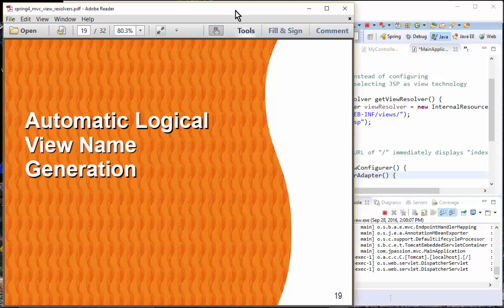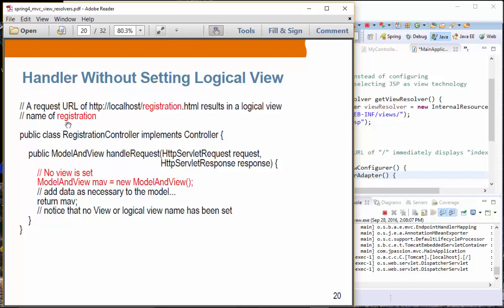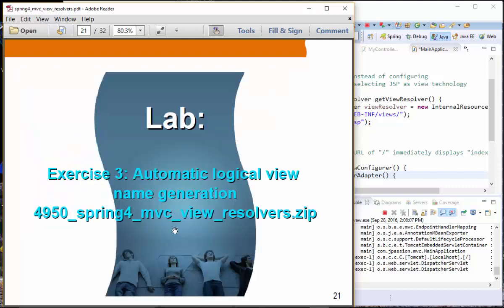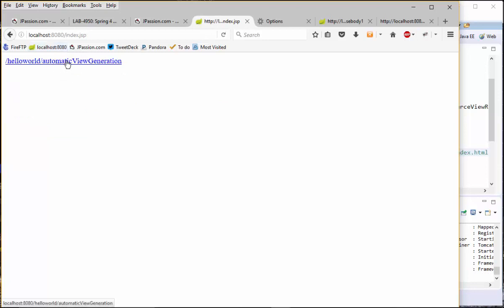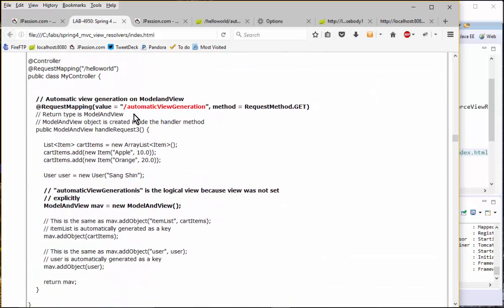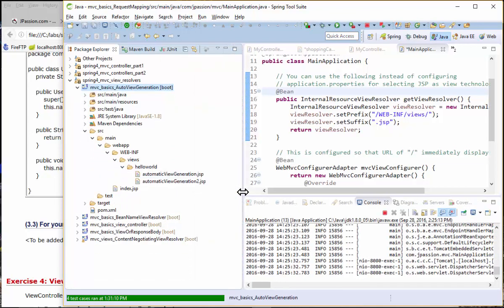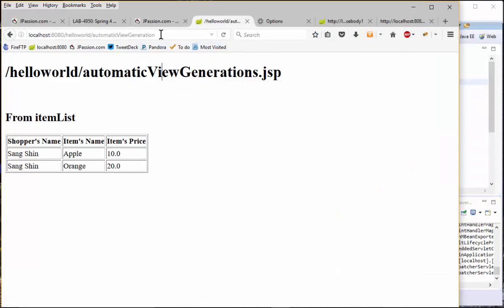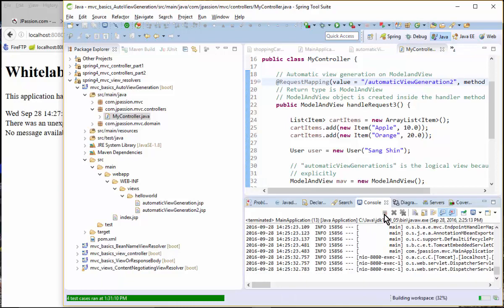Spring 4 MVC View Resolvers View name generation